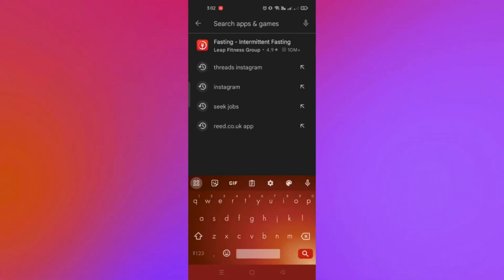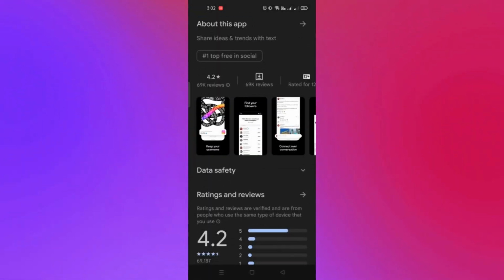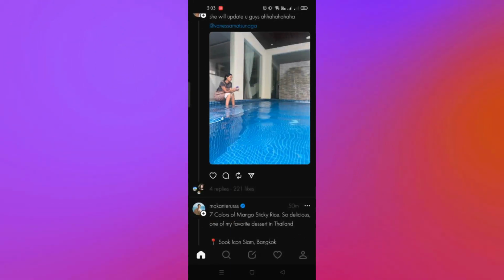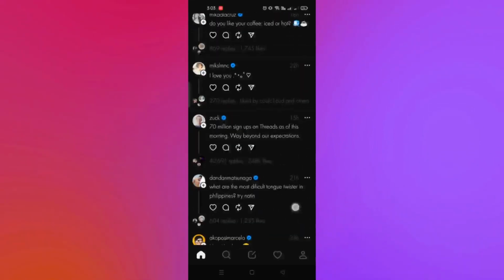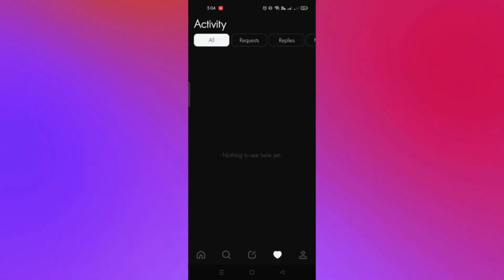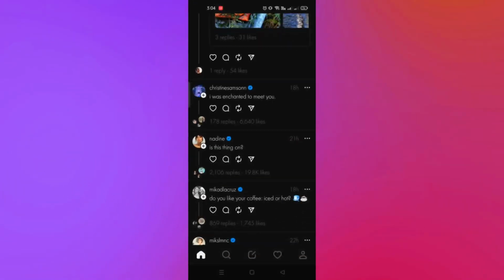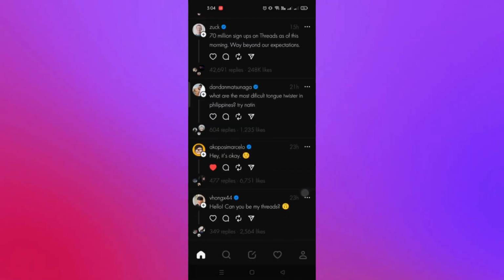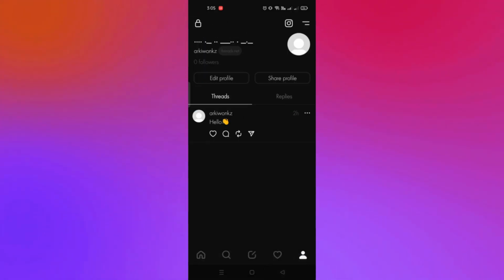What is threads on Instagram App (Meet Threads l Twitter Rival?)